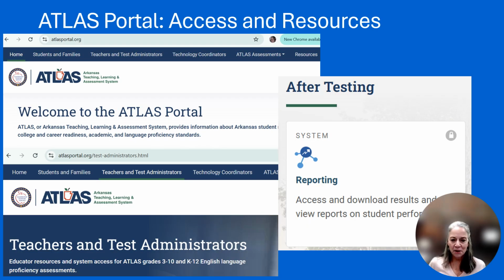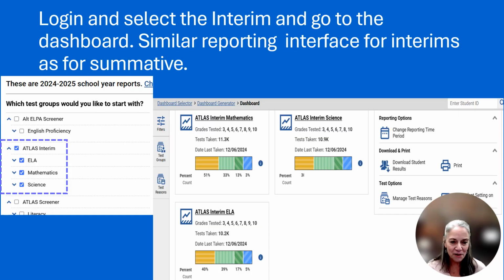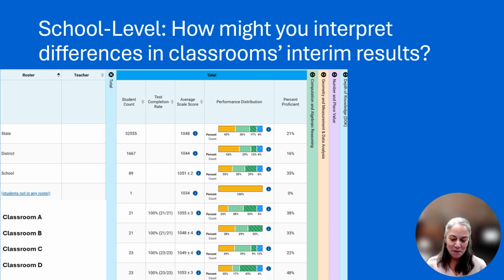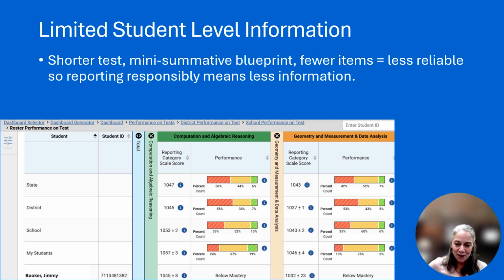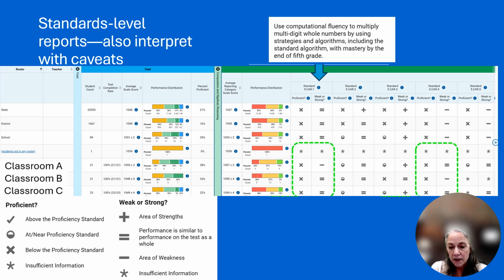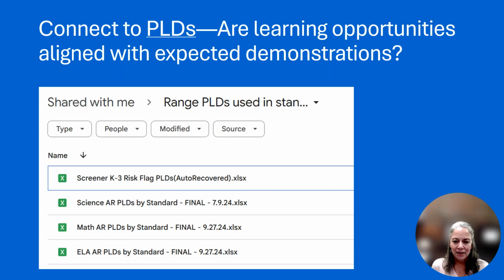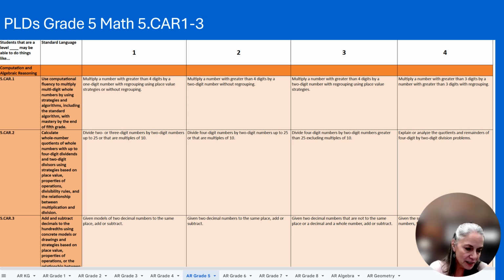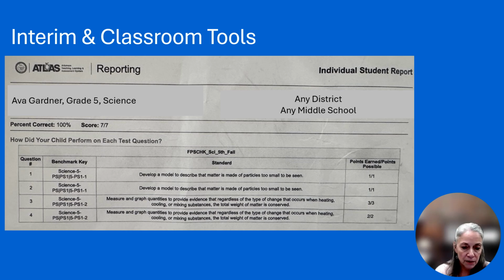ATLAS Quick Video 10 What Teachers Need Interim Results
Teachers! In this video we cover what you need to know about how to use the ATLAS interim assessments within a balanced assessment system.